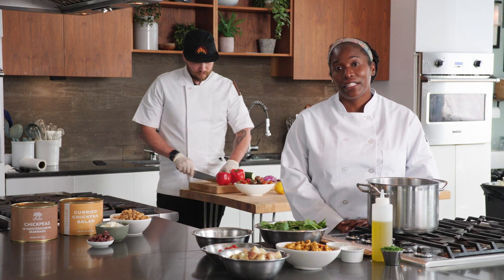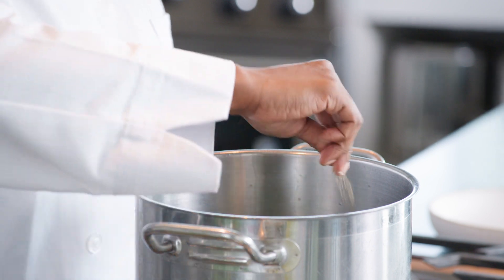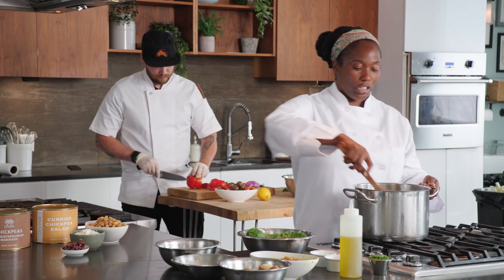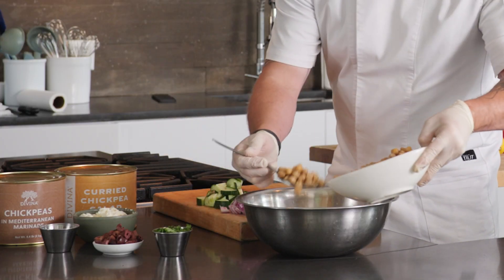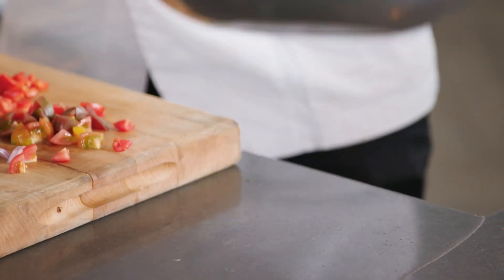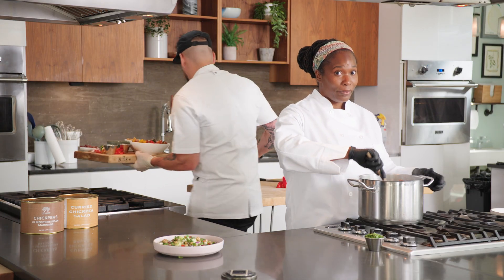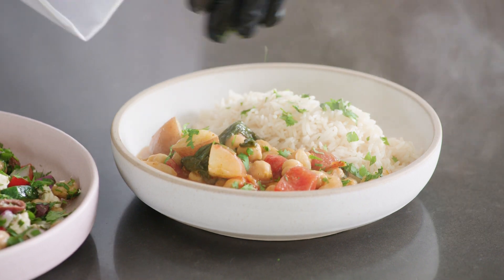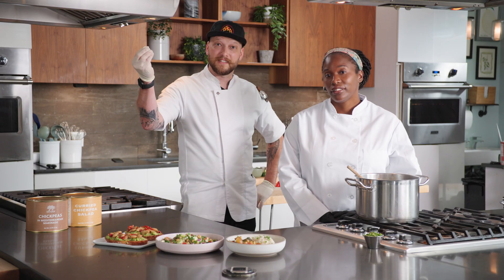Divina Gigandes Beans and Chickpeas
Divina's Gigandes Beans and Chickpeas are excellent labor savers, wonderful sources of  fiber, and center plate-worthy protein options. Perfect mixed into bowls or salads or served as-is, chickpeas and gigandes beans are staples of Mediterranean cooking.

Our Gigandes Beans in Vinaigrette, Natural Gigandes Beans, Chickpeas in Mediterranean Marinade, and Curried Chickpea Salad are available in bulk packaging for foodservice, deli counters, salad bars, and more.